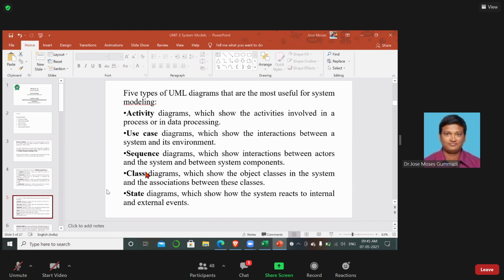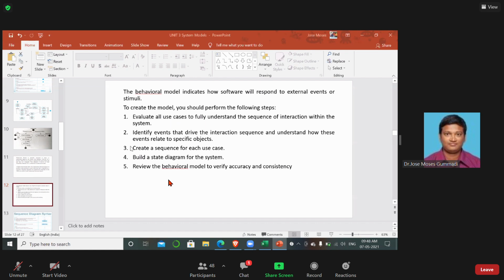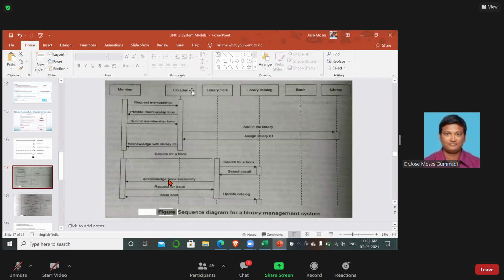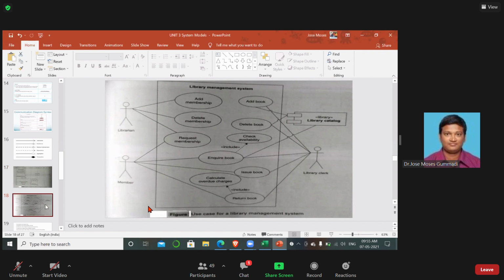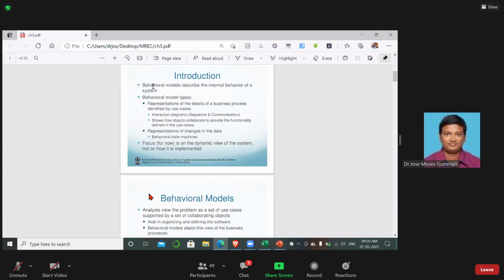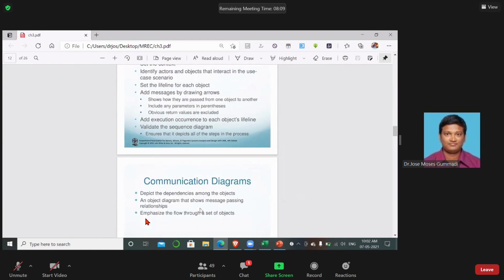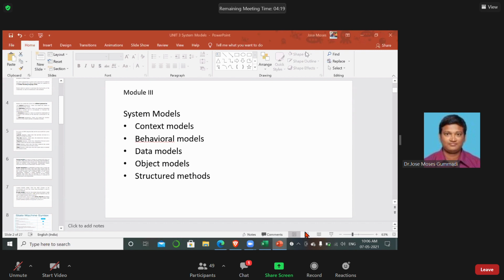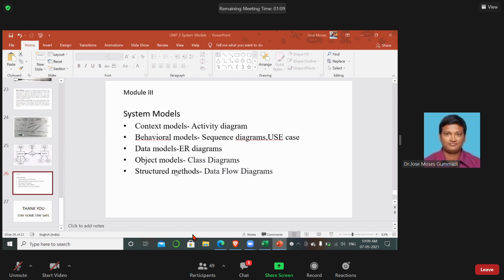SE May 7,2021